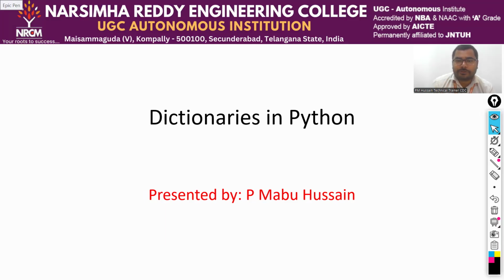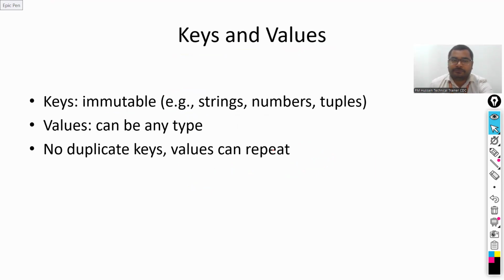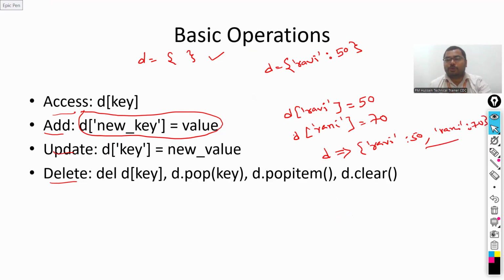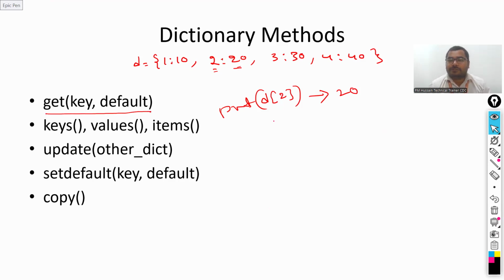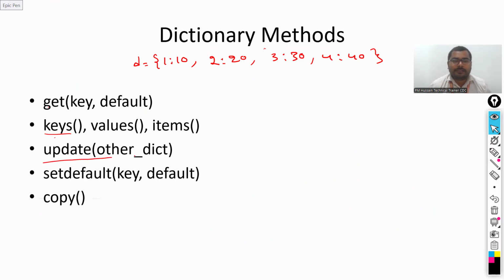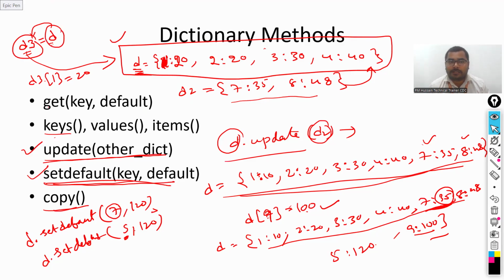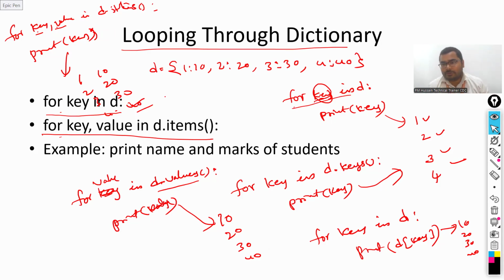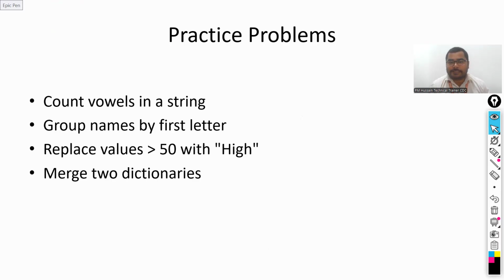Company Specific Training(Python Programming) - Session 7 Dictionaries in Python